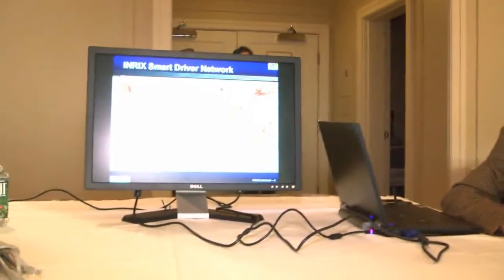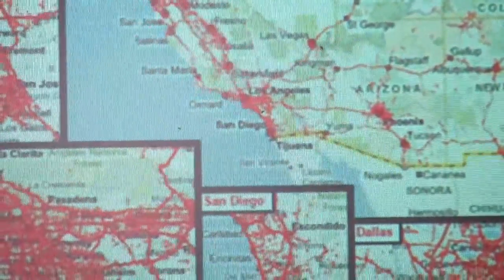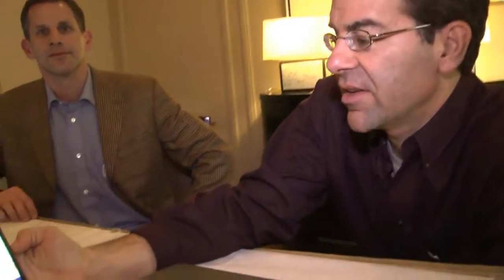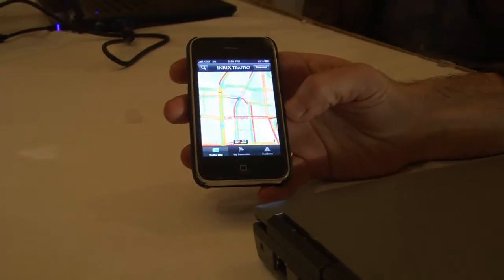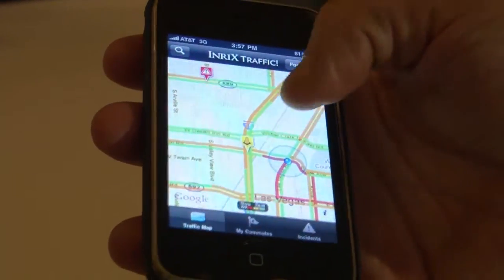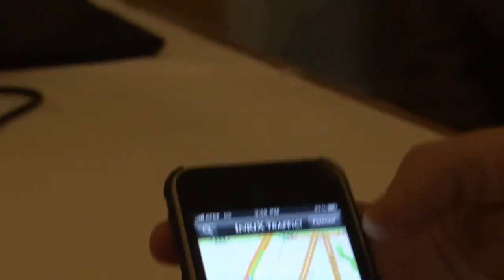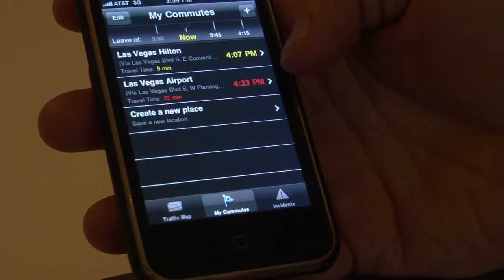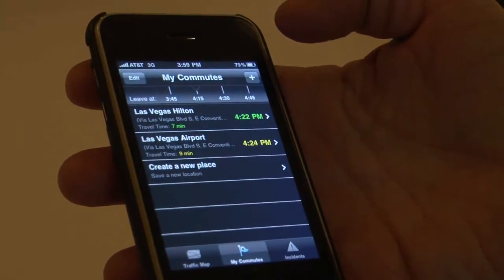Inrix Traffic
The guys from Inrix show off a new iPhone navigation  and traffic app that uses crowdsourced real-time info and predictalgorithms for accurate trip planning and  real-time road conditions.